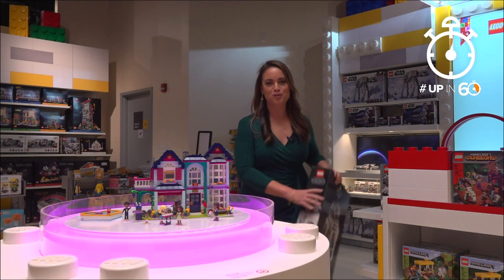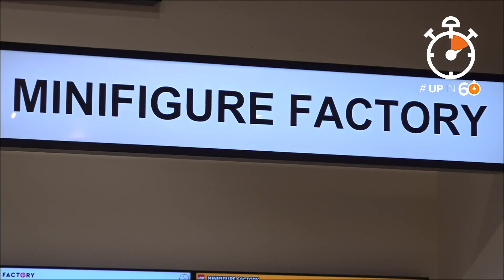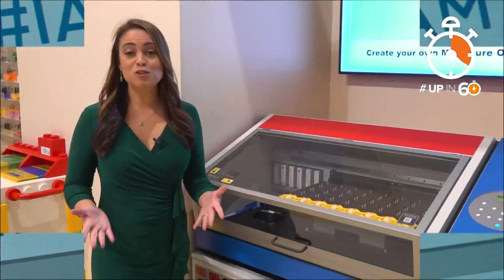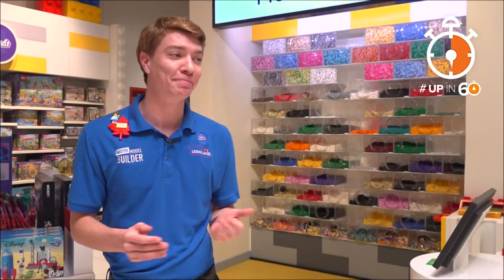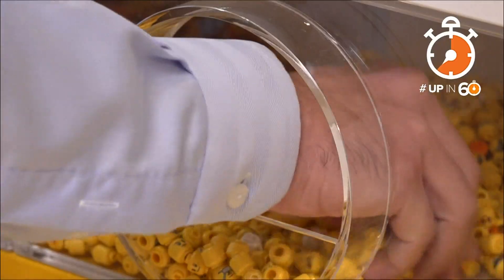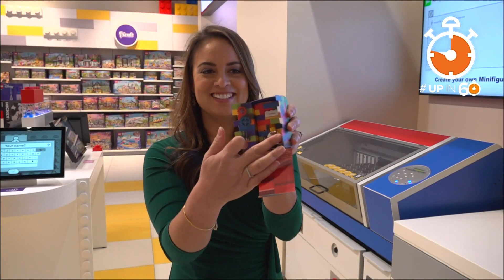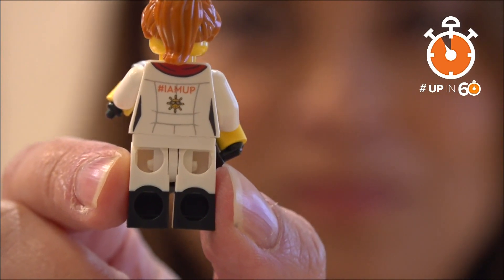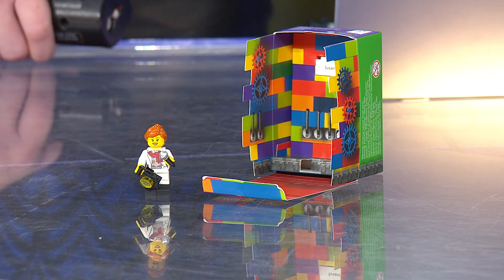Christmas present idea: Create a LEGO figure to look just like you or your family members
Here's one way to make a Christmas present totally unique.